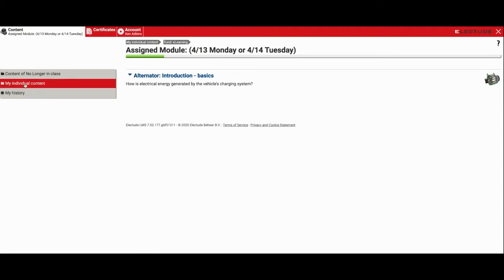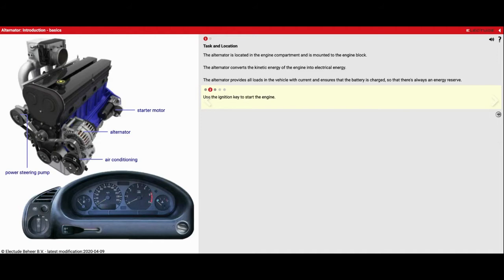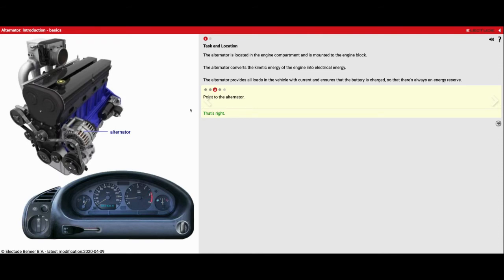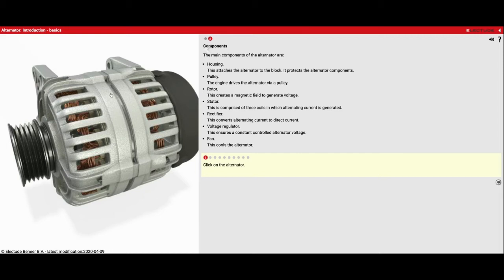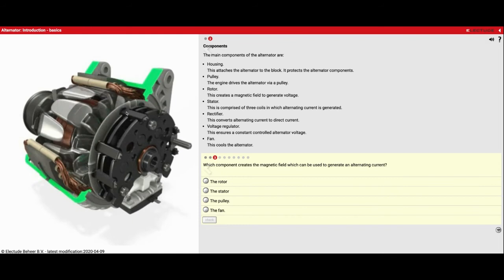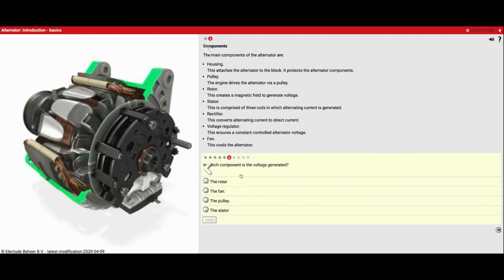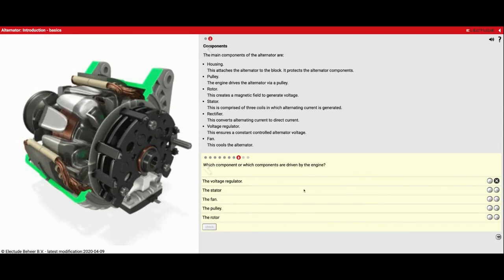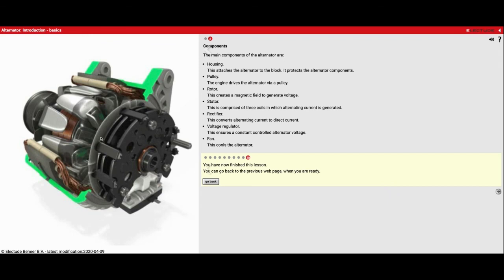Electude - Alternator Introduction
This video walks students through completing the Alternator Introduction module in Electude for eLearning.